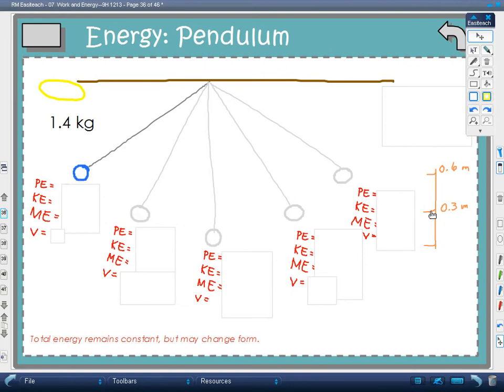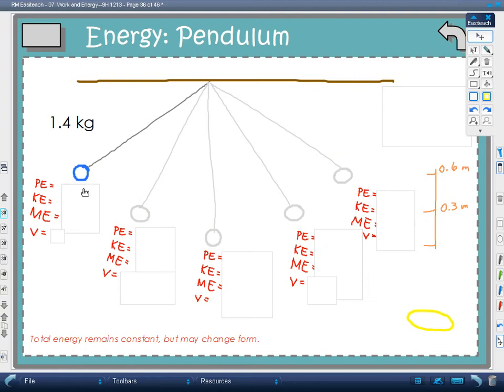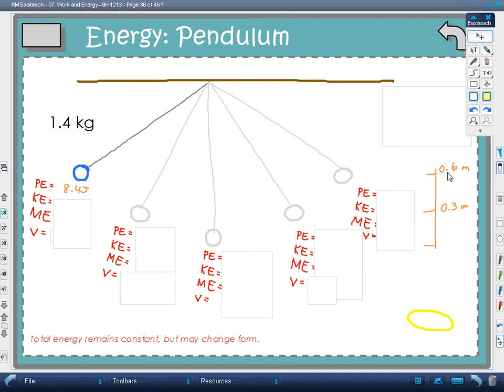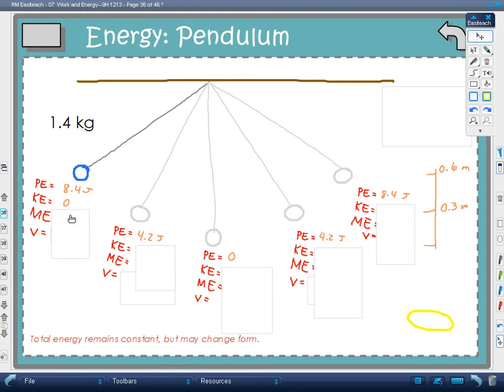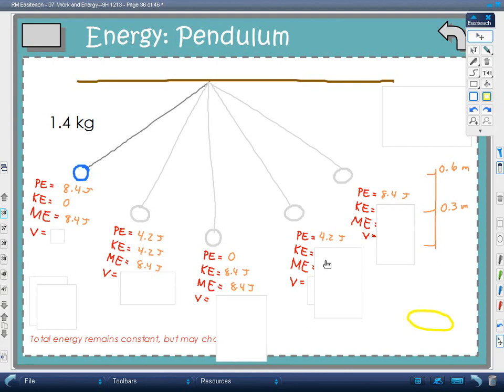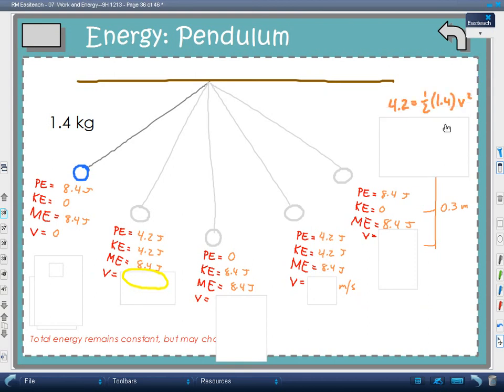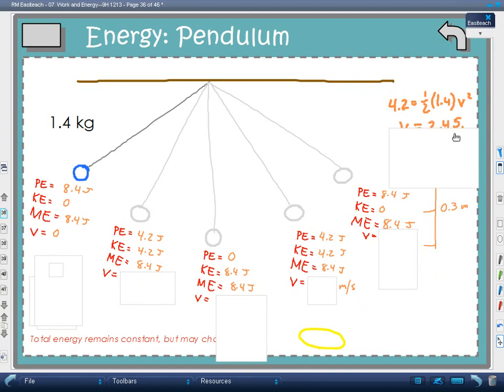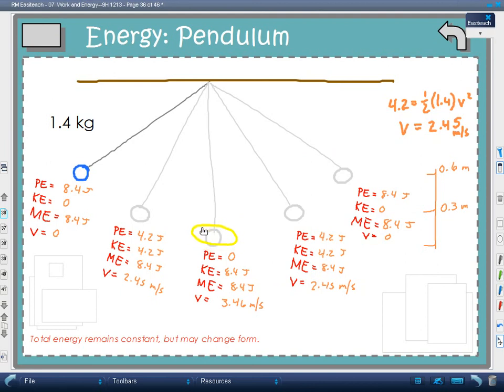Energy of a Pendulum